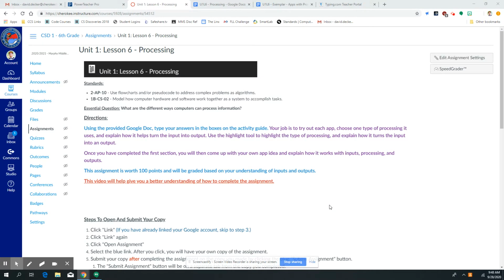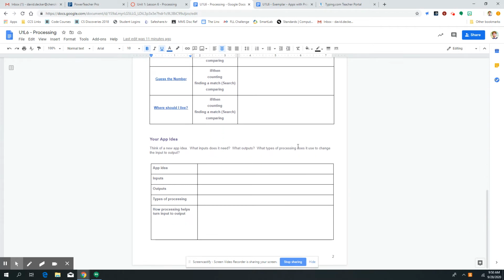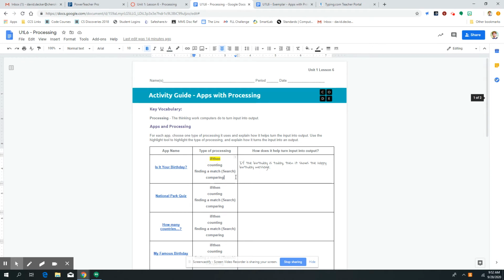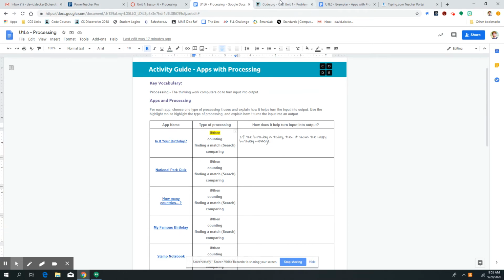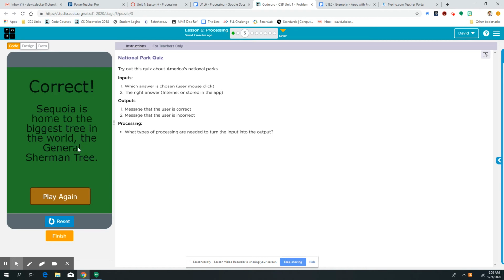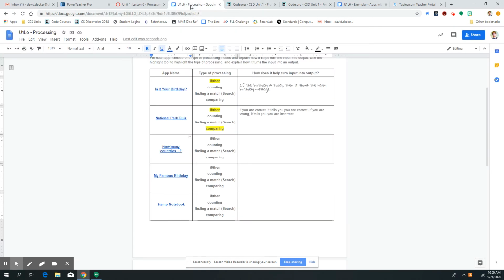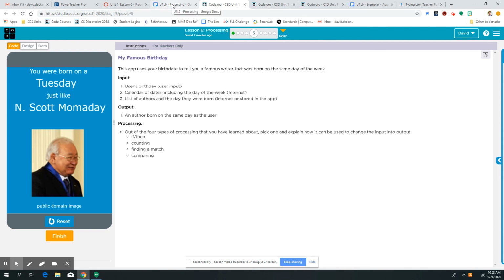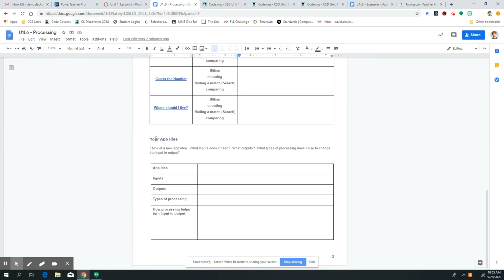CSD Unit 1: Lesson 6 - Processing